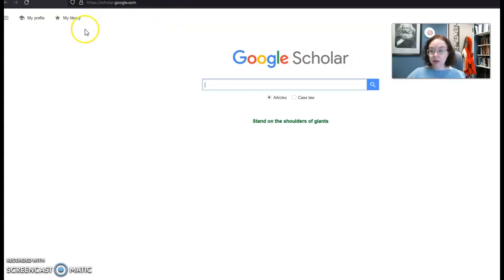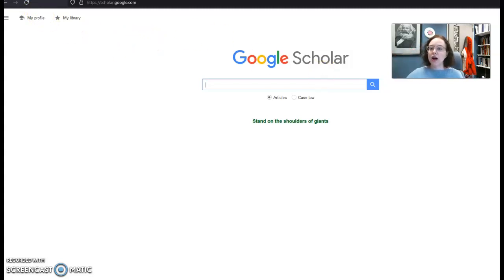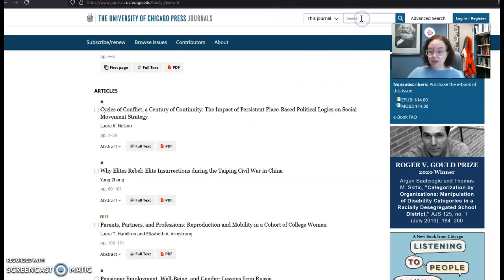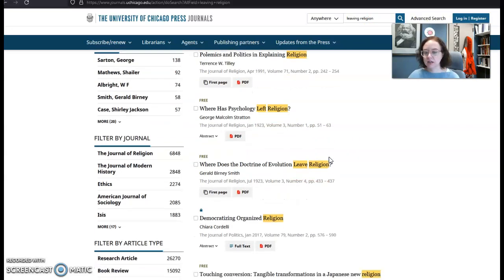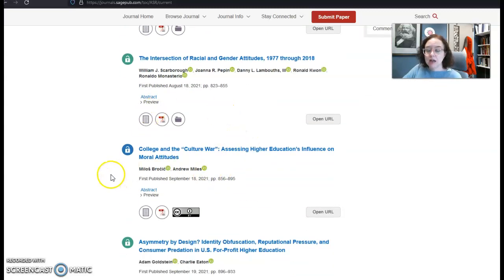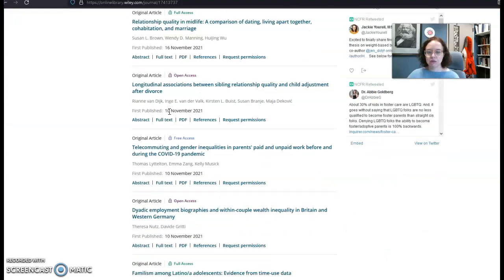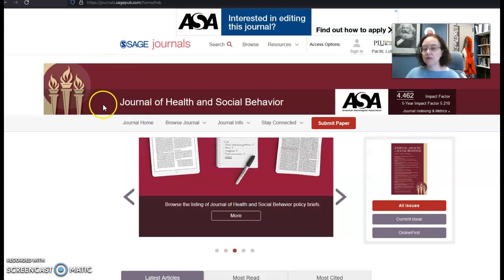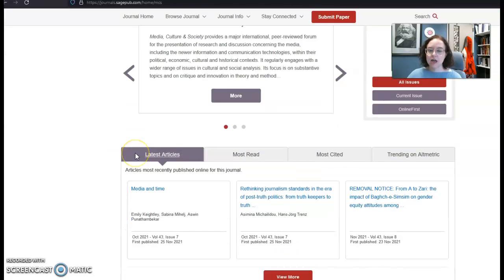Browsing for Academic Literature